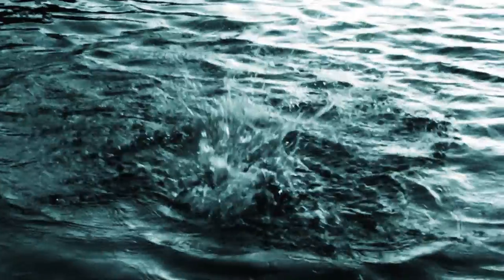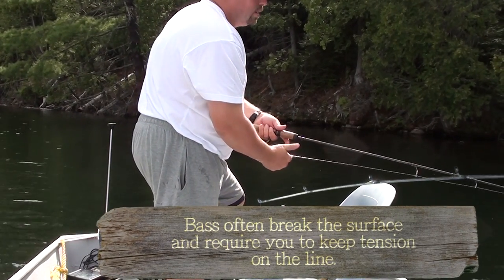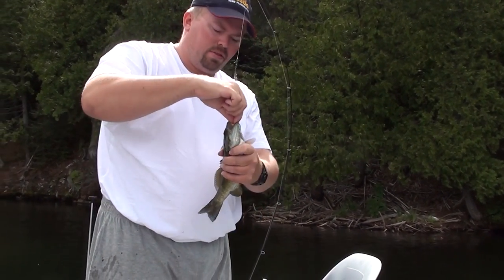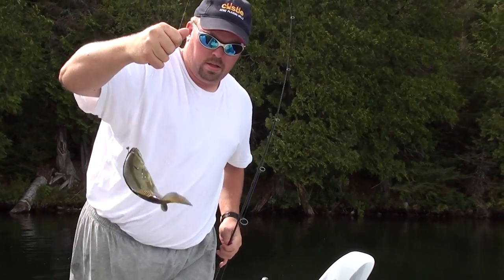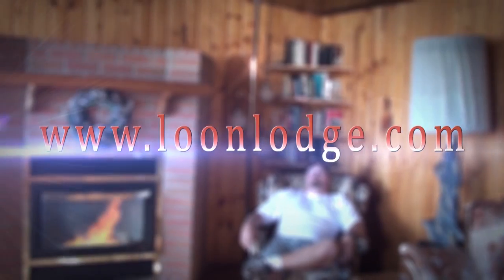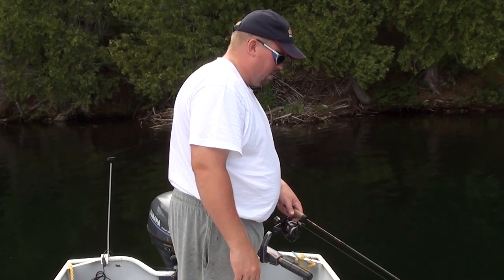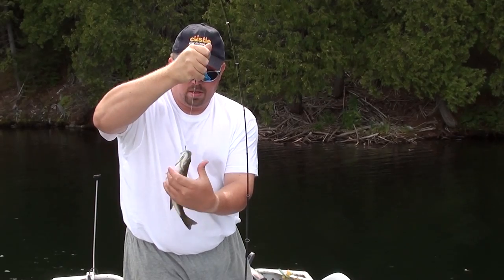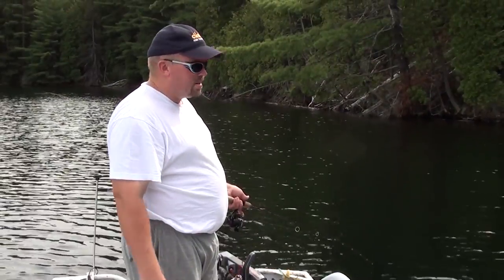Hot Smallmouth Bass Action - FT110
to find the lures mentioned in the show.

In this episode... I take an hour to do some fishing and hit some hot smallmouth bass action during the afternoon at a beaverhut in Cross Lake, plus I break one of my own rules and pay the price.

Tamar Vacations and Loon Lodge.